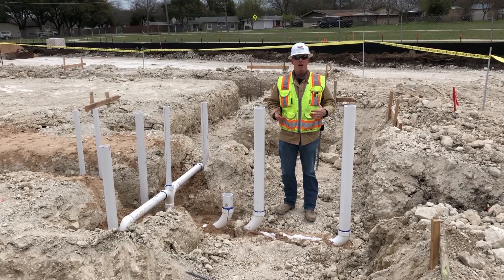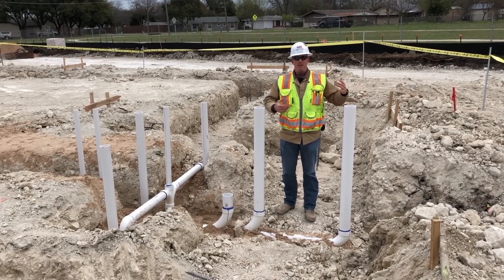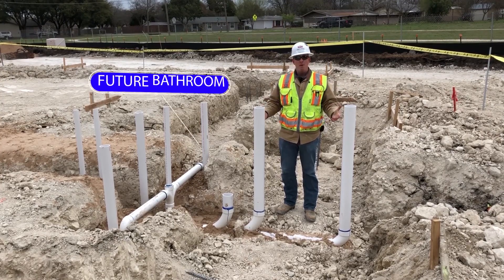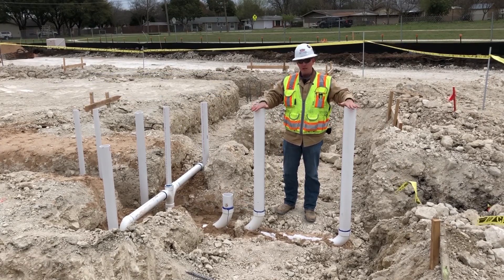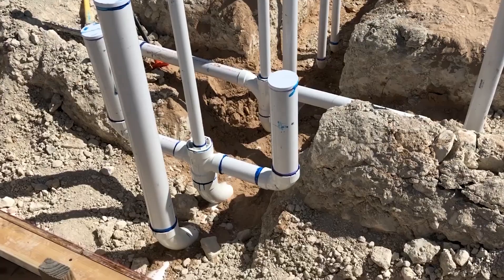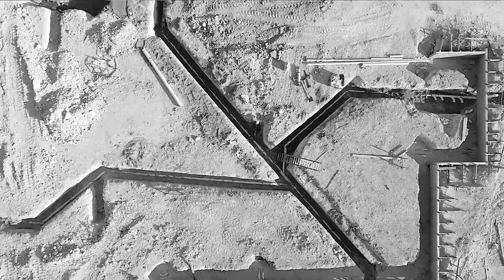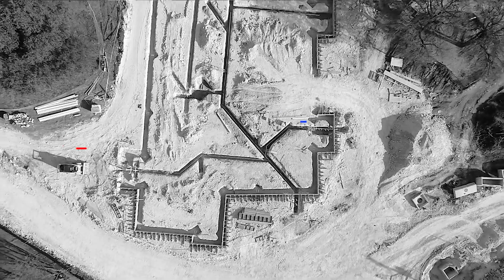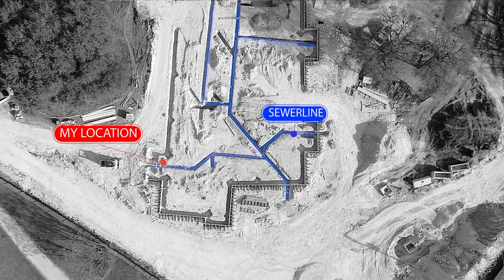Understanding Underground Utilities --- RO at T.A. Brown Elementary | Episode 4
Thanks for keeping up with our content everyone. Your generous support has motivated us to come up with better content every time we produce a video. In this week's episode, we will be talking about underground utilities.

RO is proud to be the premier builder of the new T.A. Brown Elementary School in Austin, Texas. The project team aims to engage students during construction, by explaining the construction process to them through weekly episodes.